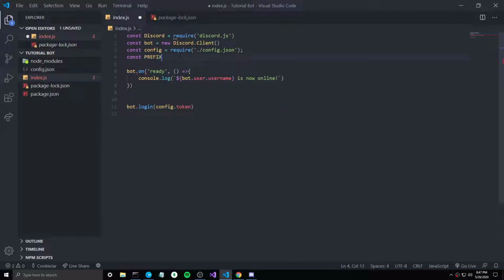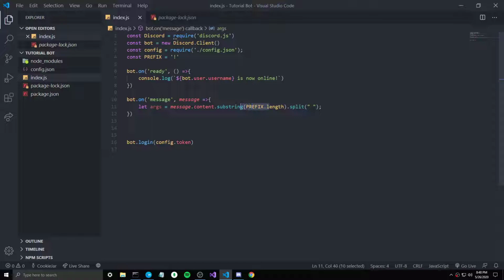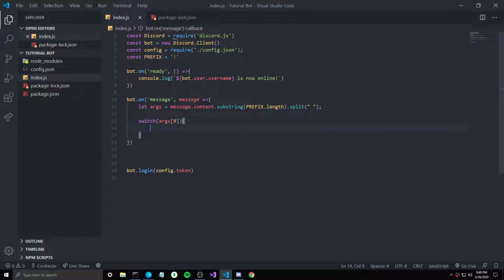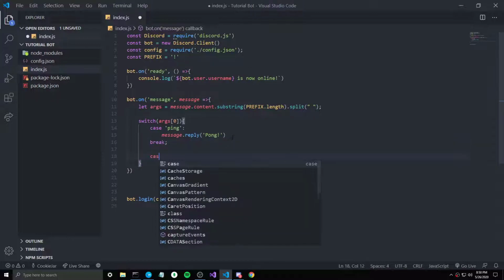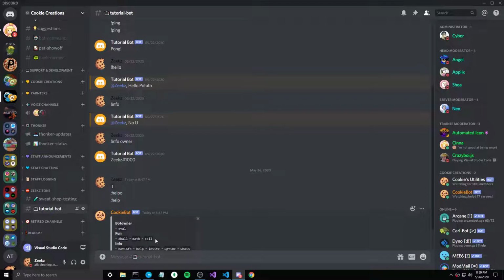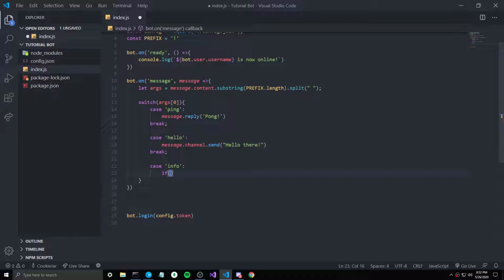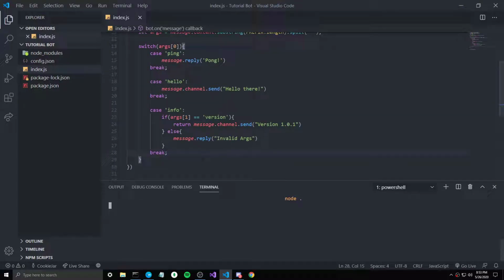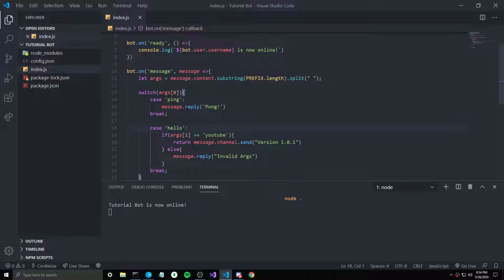COMMANDS | Creating A Discord Bot Tutorial | Ep 2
GitHub: soon